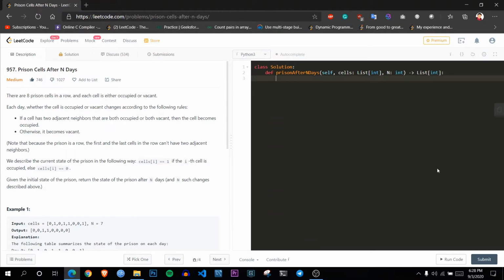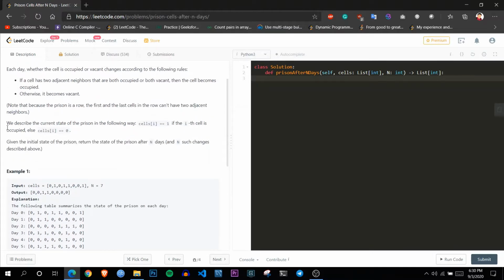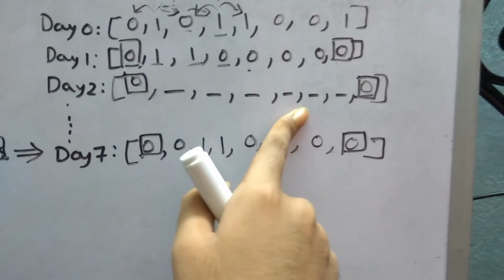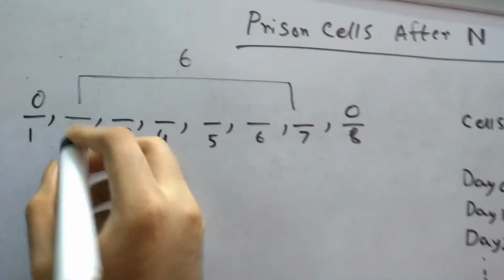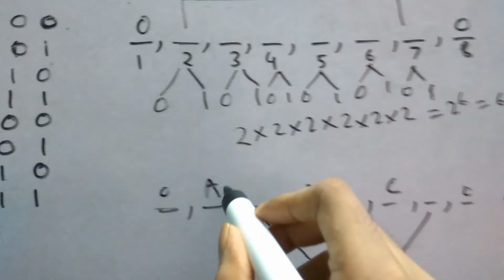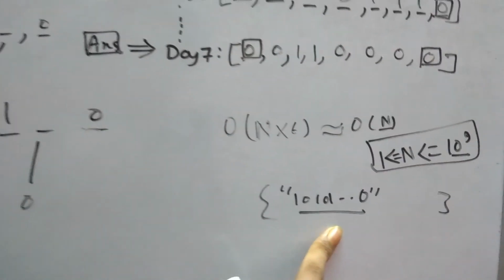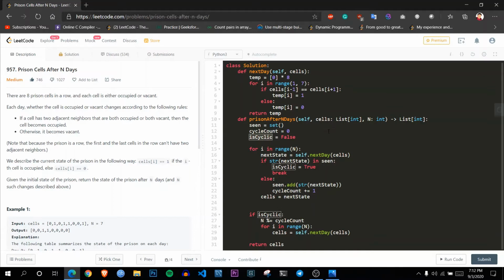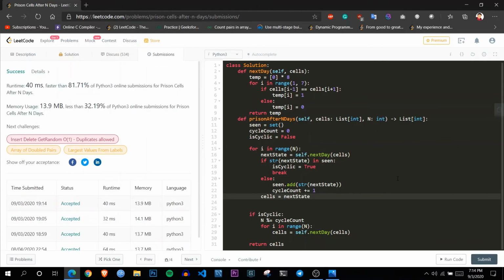LeetCode Solutions - PRISON CELLS AFTER N DAYS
At 9:53 it will be 8+8=16 sorry for the mistake